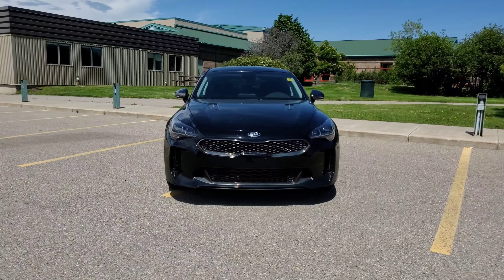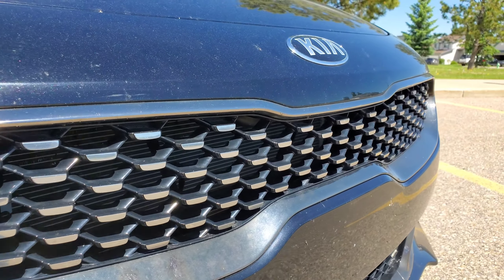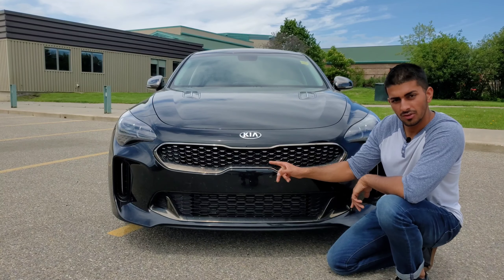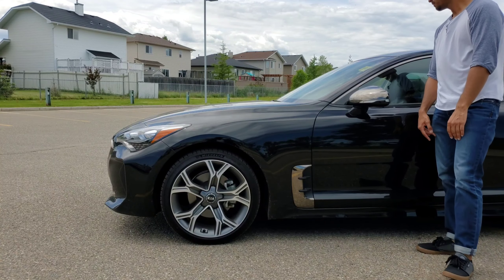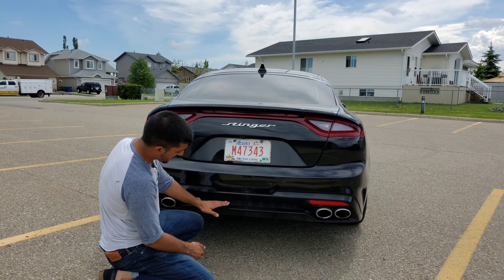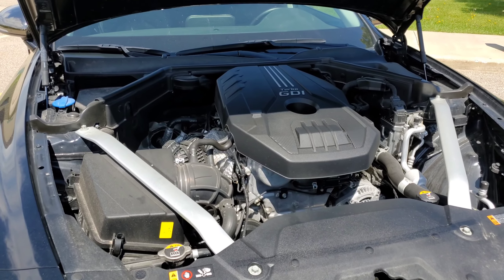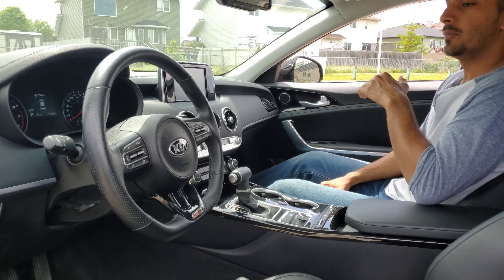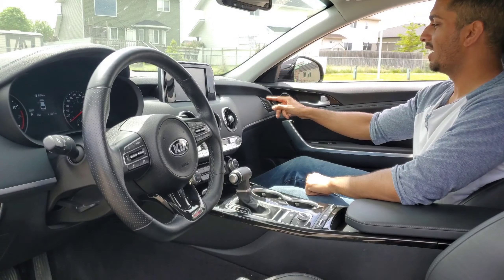2018 Kia Stinger GT-Line | Fool Others With GT Looks!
2018 Kia Stinger

In 2018 Kia shocked the world with the release of the Stinger. The KiaStinger really made a name for itself and the Kia brand as a competitor to notice. Taking on industry leaders like the Audi A5 and BMW 4Series , the Kia really sets itself apart ... with it's bang for buck value. With the popularity of SUV 's continuing to grow, will the Stinger live to see a second generation? enjoy the review.

Big thank you to Davis Chevrolet of Airdrie, Alberta for letting us borrow this vehicle.